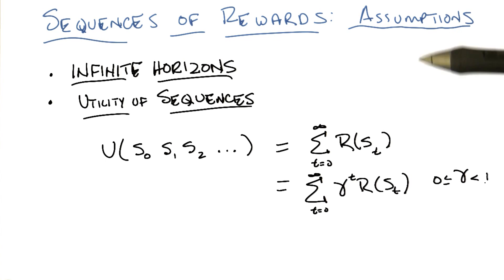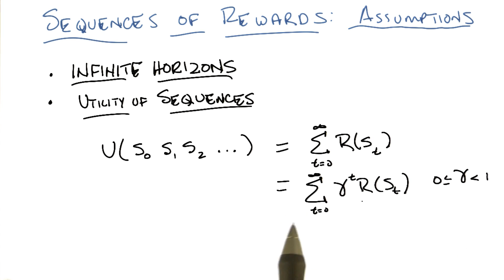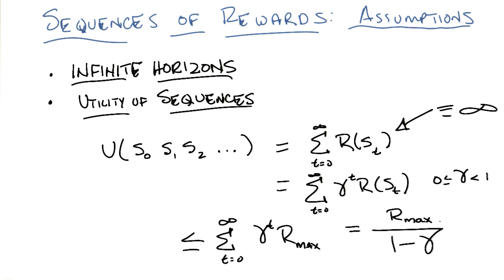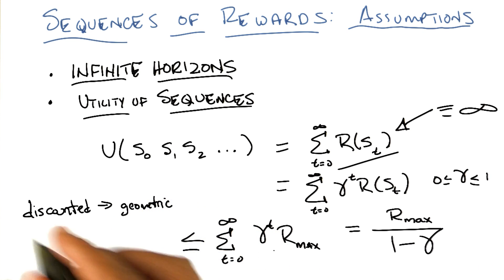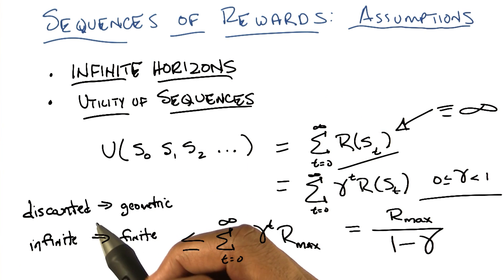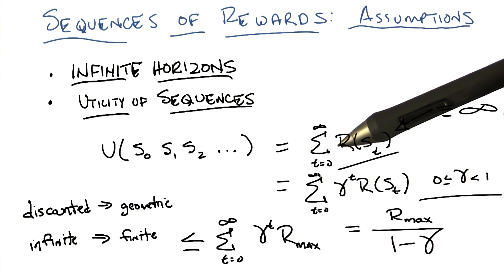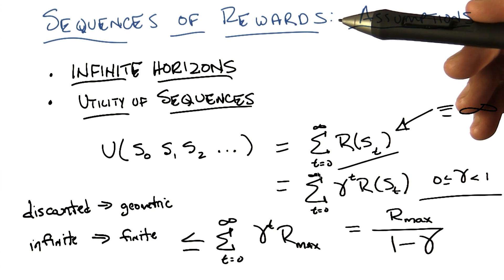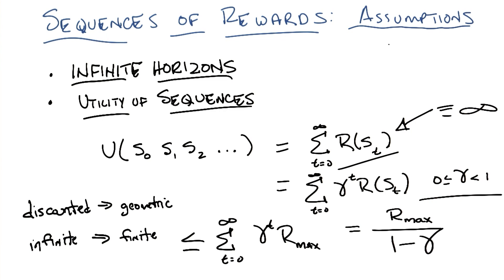Sequences of Rewards - Georgia Tech - Machine Learning